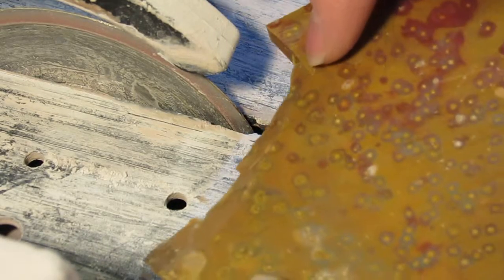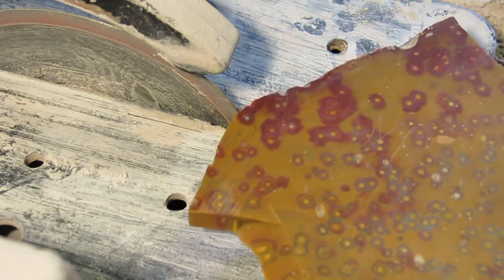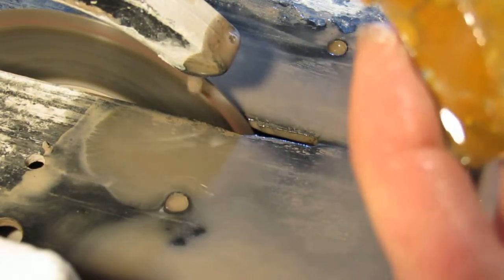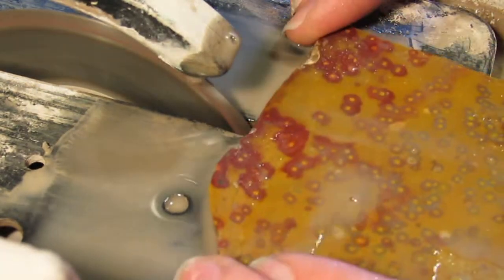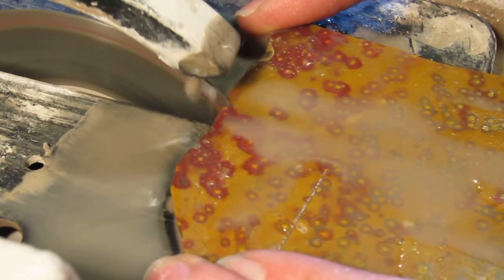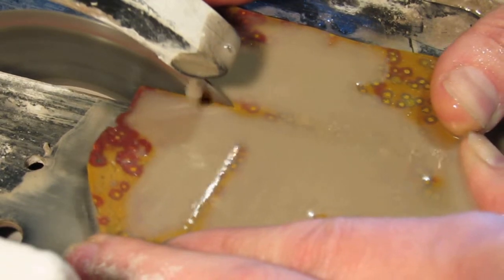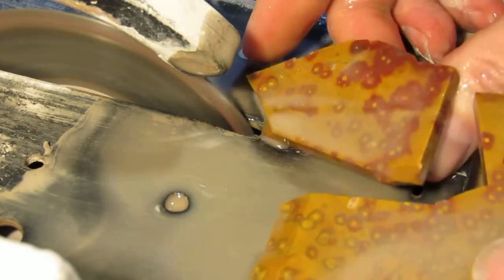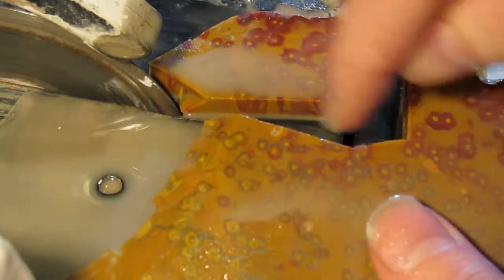Indonesian Petrified Palm Cutting a Pre Form 3